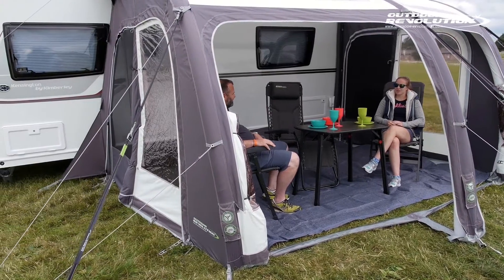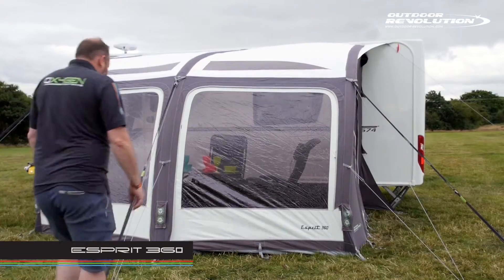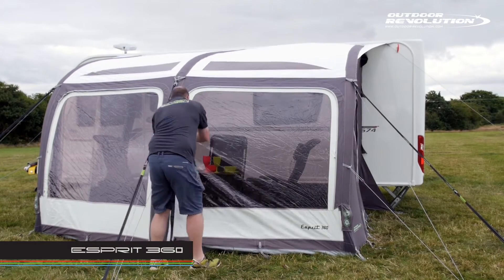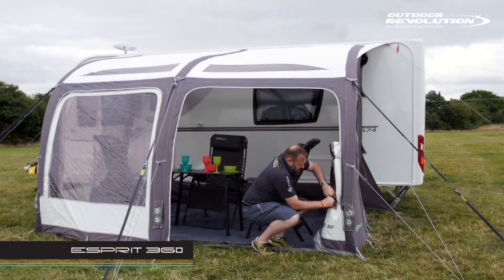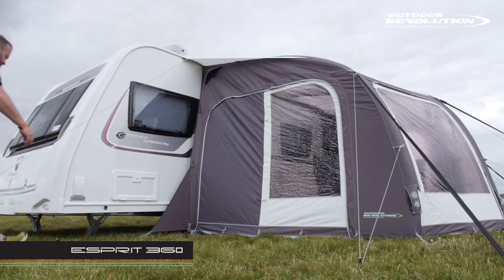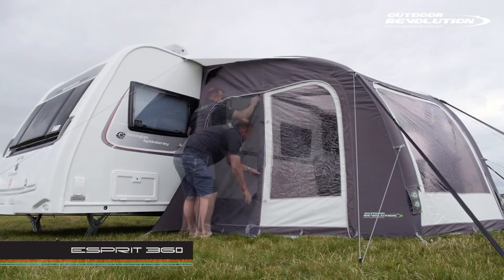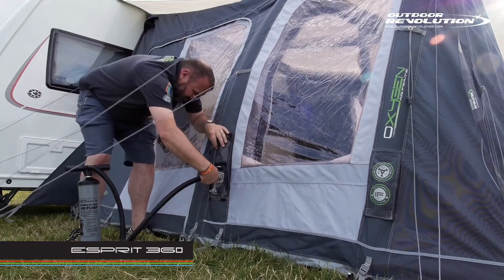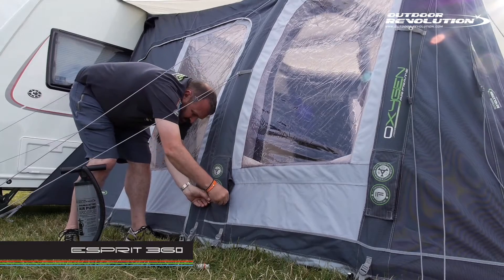Outdoor Revolution Esprit 360 Caravan Awning | Kimberley Caravans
Here we show you the incredible "Esprit 360" brought to you exclusively this 2017 from our caravan awning range. Here you can see the products' aesthetics, range of innovative features, functions and so on in order try to ensure you select the product right for you; brought to you by Outdoor Revolution.